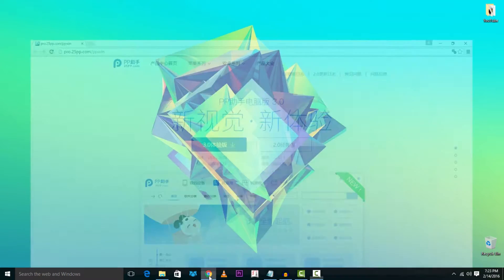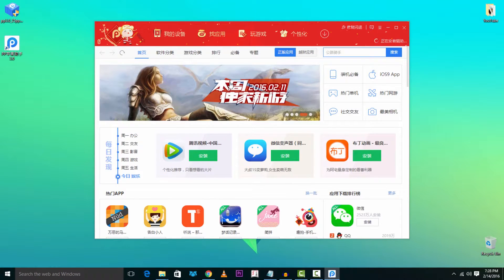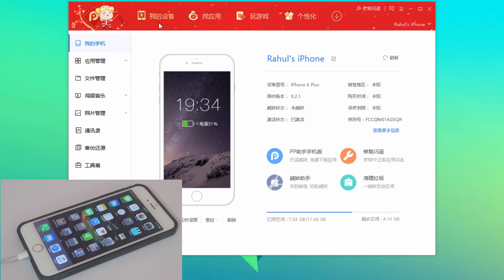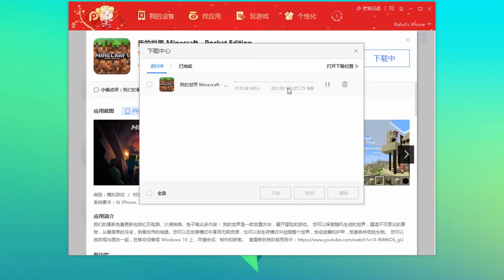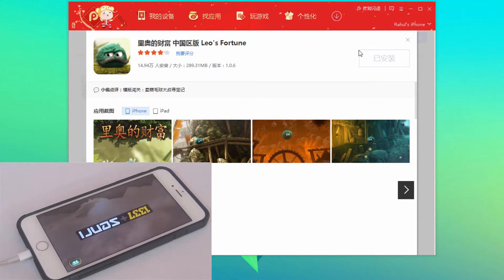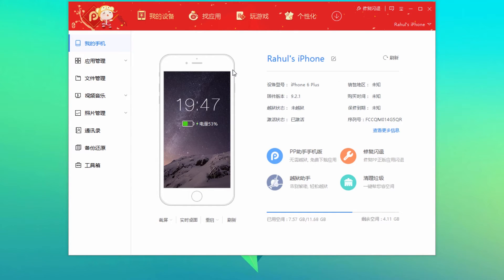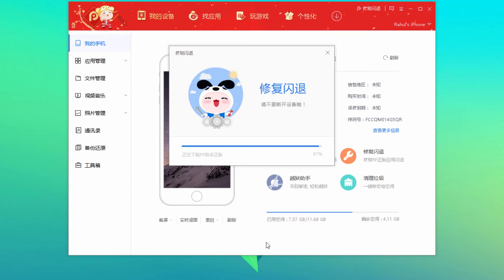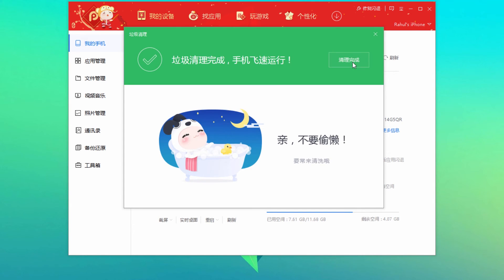Install PAID Apps & Games FREE & Fix Crashing iOS 9 - 9.3.5 & iOS 10 NO Jailbreak iPhone, iPad, iPod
Download & Install PAID iOS apps & games for FREE WITHOUT Jailbreak on your iOS device running iOS 8 , 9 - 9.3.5 & iOS 10, works on iPhone 7 & iPhone 7 plus, iPad & iPod Touch and FIXED CRASHING as well. Best method so far...